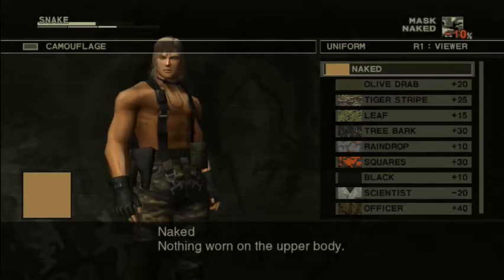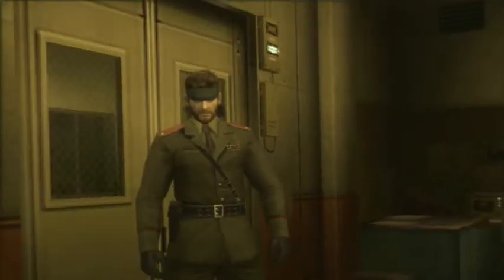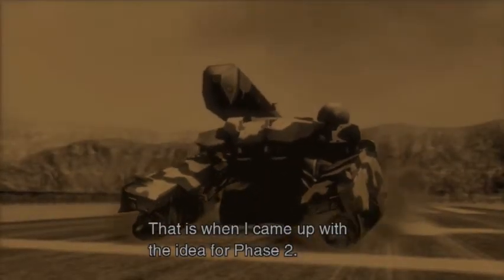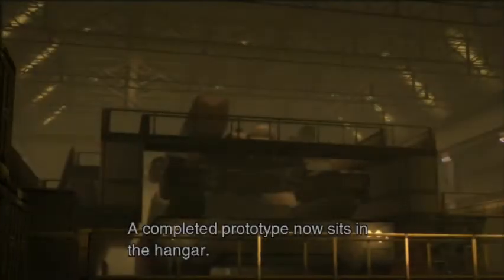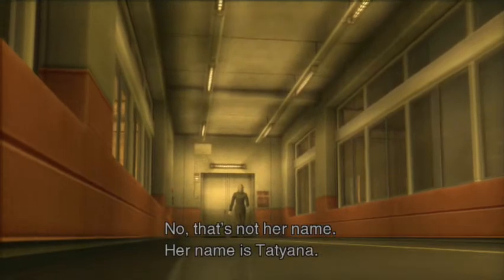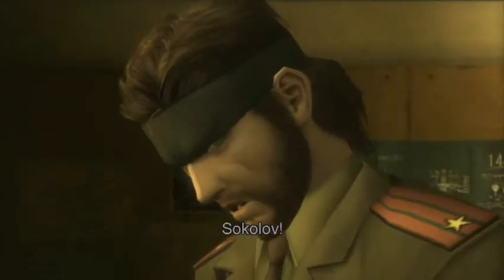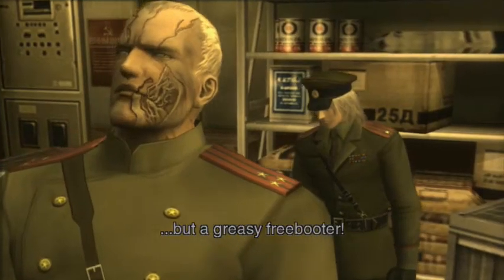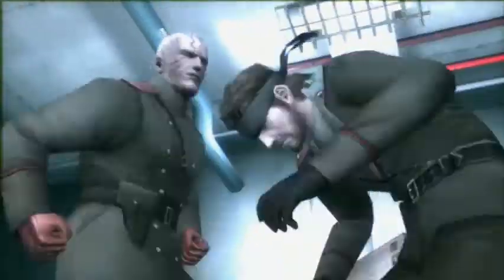Let's Play Metal Gear Solid 3 Snake Eater Part 37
Welcome one and all to my lets (FAIL) play of Metal Gear Solid 3 Snake Eater. I try to play this game in a stealthy way but be warned there is a lot of failing in this LP! Metal Gear Solid 3 Snake Eater was released in 2004 developed by Hideo Kojima Productions and Published by Konami. MGS3 is set before the other games in the year 1963, the protagonist, Naked Snake, is sent on a mission that will change his life forever and would later create a turn of events that almost destroyed the world. All rights to this game goes to Konami and Hideo Kojima Productions. I hope you all enjoy watching me fail in this LP!